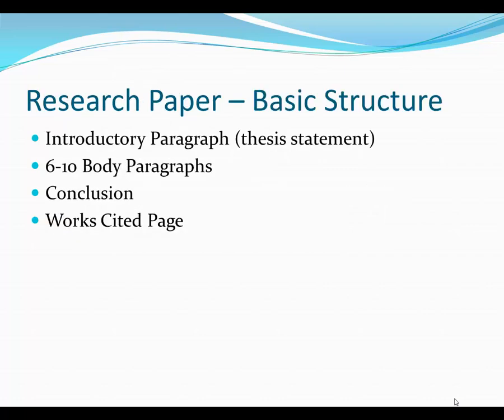Week 14 - English 120 Spring 2014